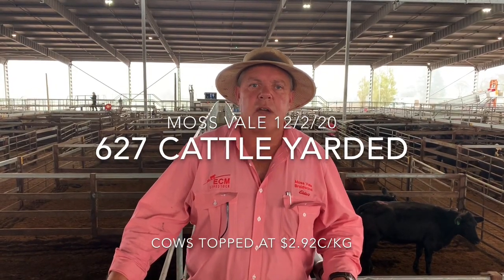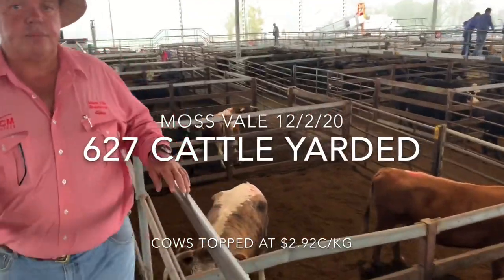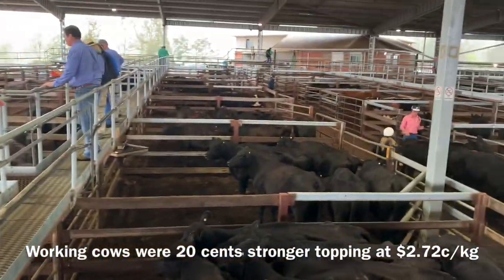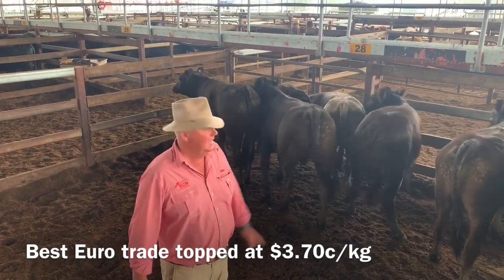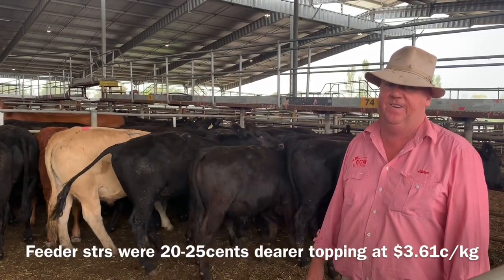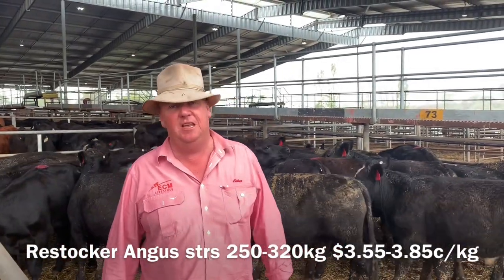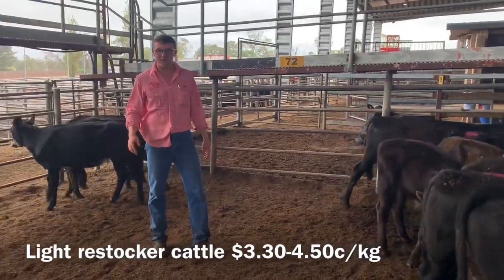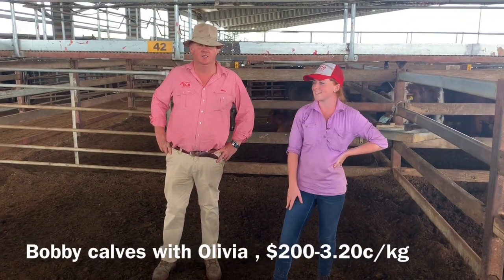Moss Vale fat cattle sale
Cattle market report